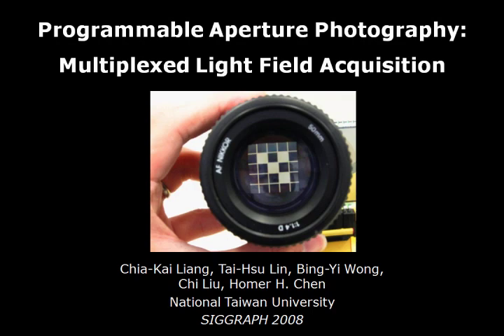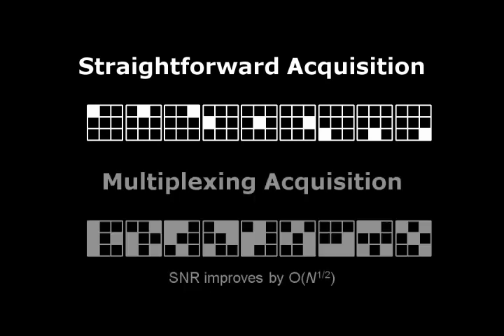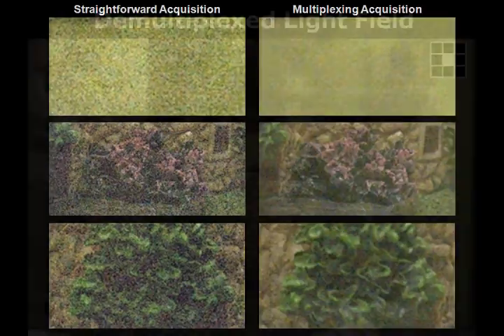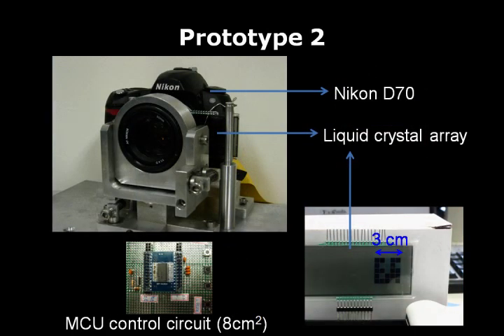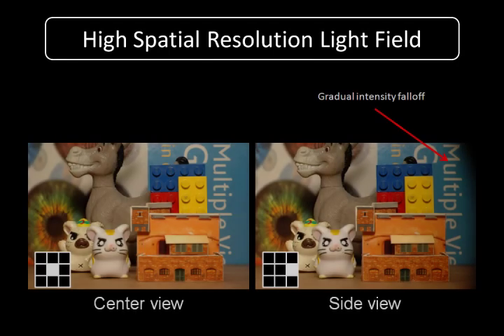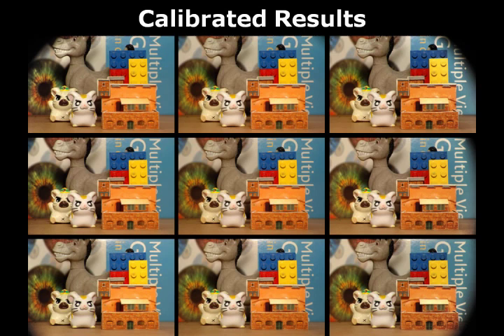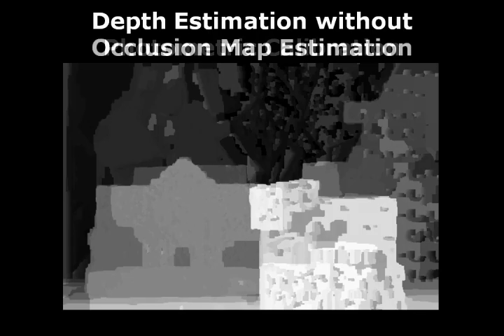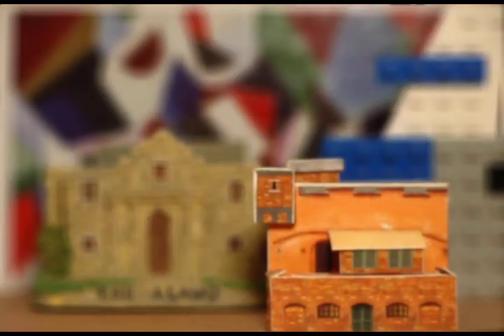Programmable Aperture Photography: Multiplexed Light Field Acquisition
Programmable Aperture Photography: Multiplexed Light Field Acquisition (SIGGRAPH 2008)

Chia-Kai Liang, Tai-Hsu Lin, Bing-Yi Wong, Chi Liu, and Homer Chen

--Abstract--
We present a system including a novel component called programmable aperture and two associated post-processing algorithms for high-quality light field acquisition. The shape of the programmable aperture can be adjusted and used to capture light field at full sensor resolution through multiple exposures without any additional optics and without moving the camera. High acquisition efficiency is achieved by employing an optimal multiplexing scheme, and quality data is obtained by using the two postprocessing algorithms designed for self calibration of photometric distortion and for multi-view depth estimation. View-dependent depth maps thus generated help boost the angular resolution of light field. Various post-exposure photographic effects are given to demonstrate the effectiveness of the system and the quality of the captured light field.